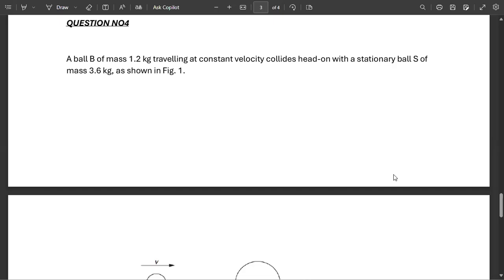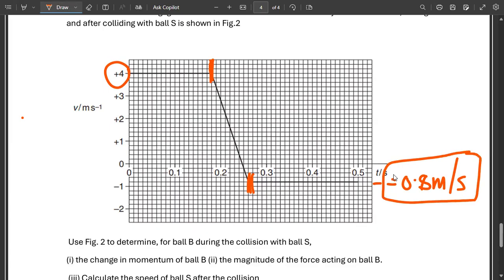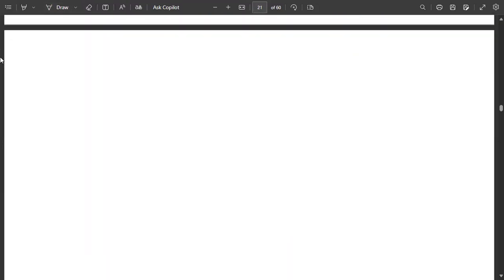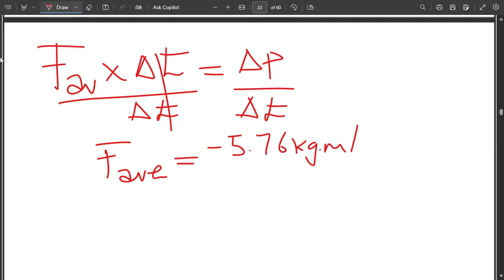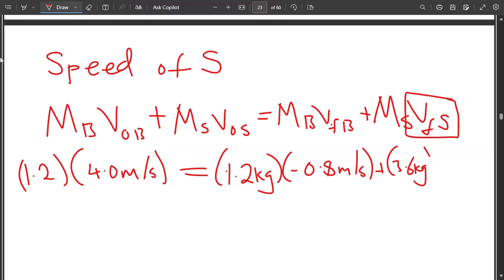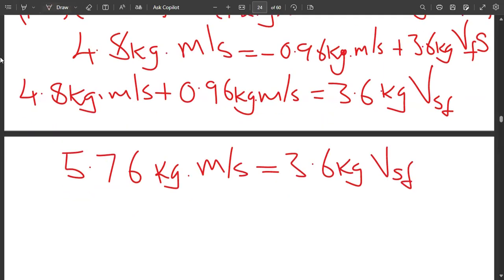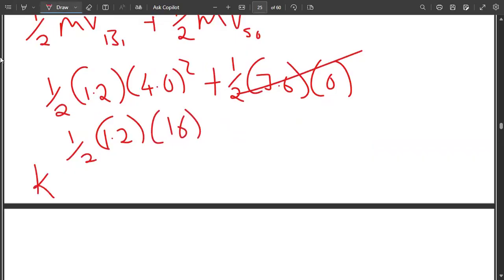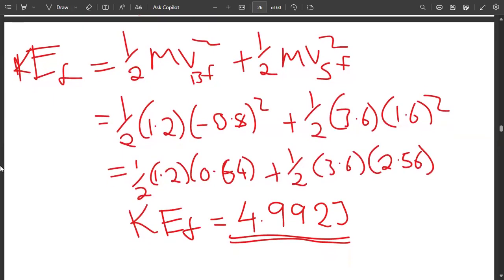A ball B of mass 1.2 kg travelling at constant velocity collides head-on with a stationary ball S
A ball B of mass 1.2 kg travelling at constant velocity collides head-on with a stationary ball S of
mass 3.6 kg, as shown in Fig. 1.
Use Fig. 2 to determine, for ball B during the collision with ball S,
(i) the change in momentum of ball B (ii) the magnitude of the force acting on ball B.
(iii) Calculate the speed of ball S after the collision
(iv) Using your answer in (c) and information from Fig. 2, deduce quantitatively whether the
collision is elastic or inelastic.